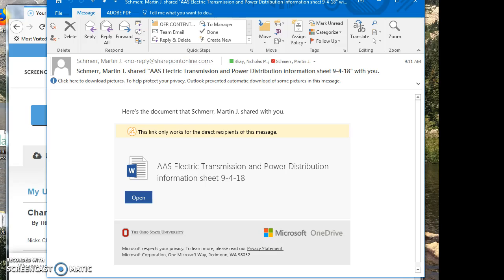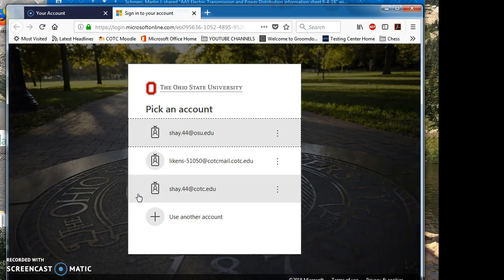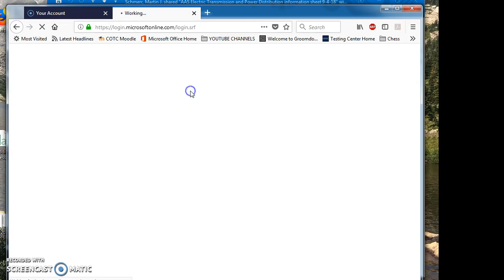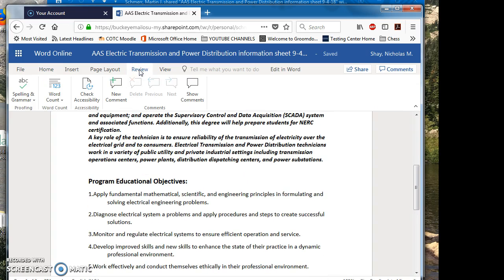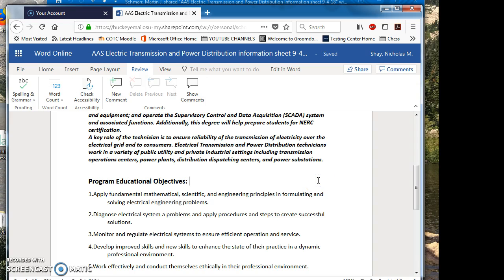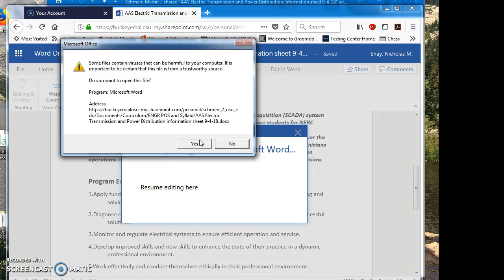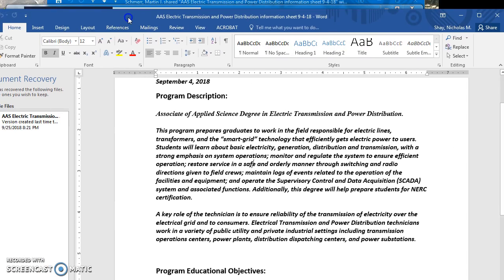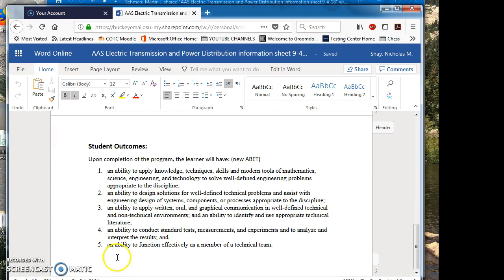Reviewing Curriculum documents using office 365